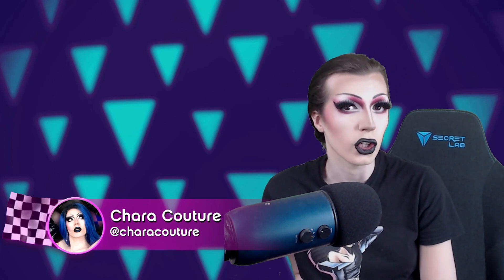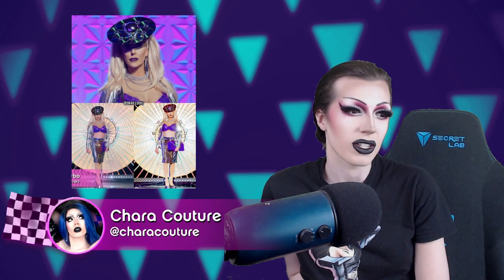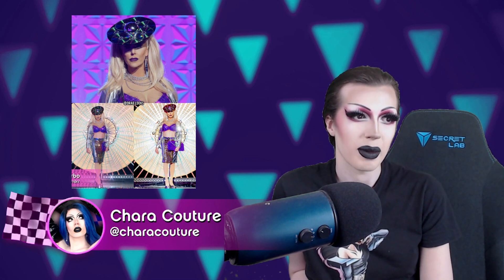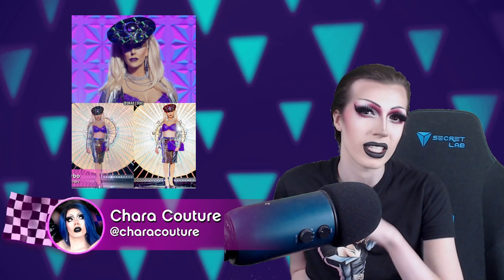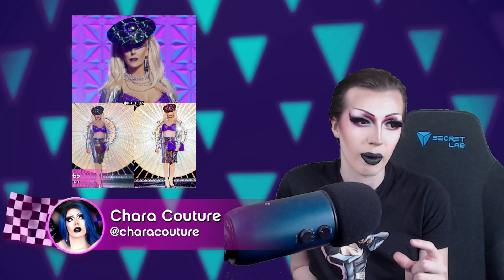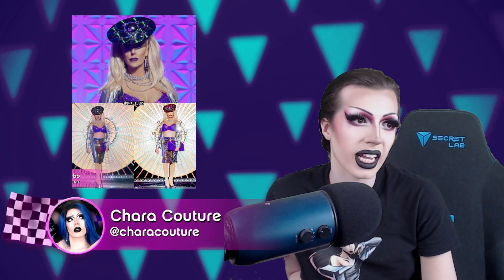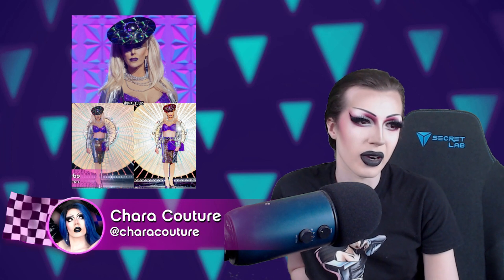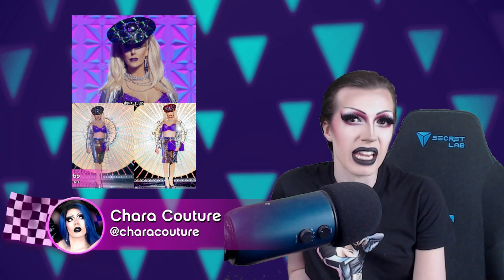VERY SLAY | RuPaul's Drag Race UK Series 6 Episode 2 Review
The queens tackle their first design challenge of the season, and with it we add a third queen to the UK knee injury brigade. Let's get into this very homey episode that was rife with drama!

Want behind-the-scenes access to what I'm working on? Discussion threads about every season of Drag Race both that I am and *not* covering on the channel? The ability to vote on what looks I'll draw next and more?

Be sure to join the Charavan on Twitch for lots of Pokemon, shiny hunting, even more!